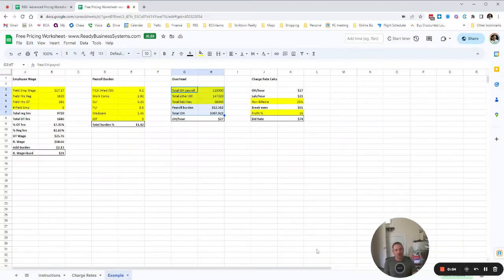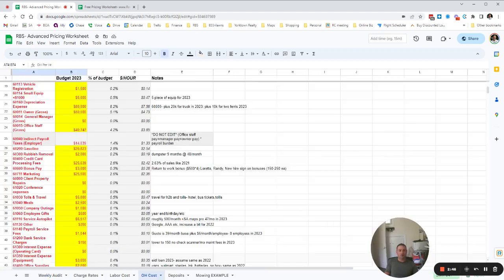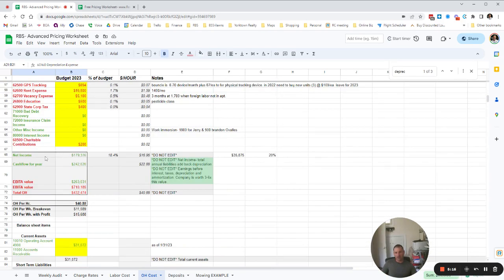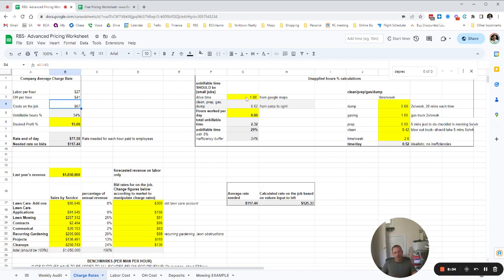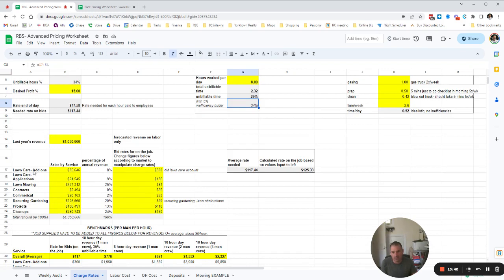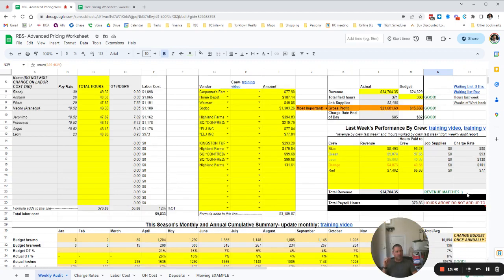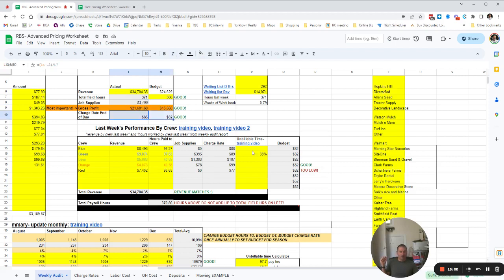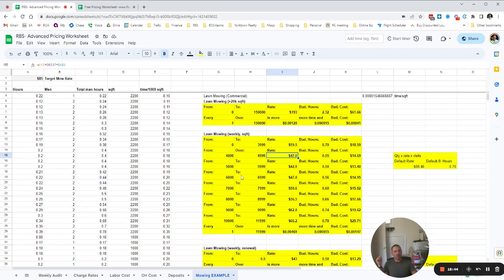Advanced Pricing & Budgeting Worksheet for Businesses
This spreadsheet was built to keep track of your business financials.  It is used to create an annual budget, as well as track overhead cost per hour and labor cost per hour.

It will help you calculate your unbillable time on jobs, as well as weekly track your rolling budget so you don't operate blindly throughout the year and instead operate with a strategy and know exactly where you are going to land.